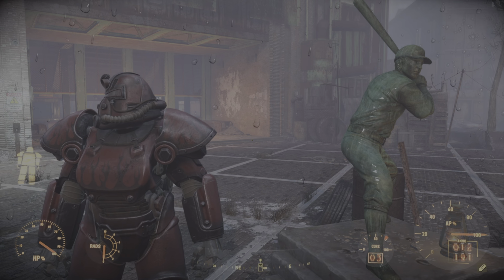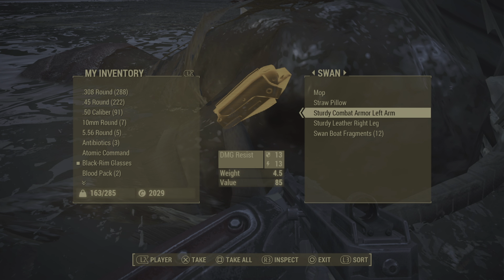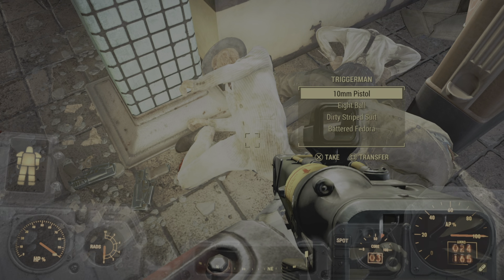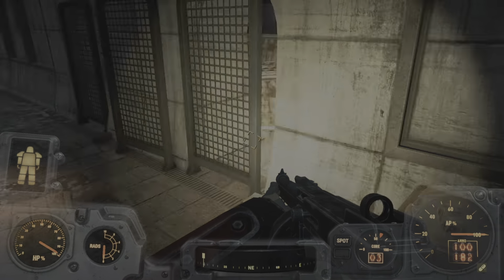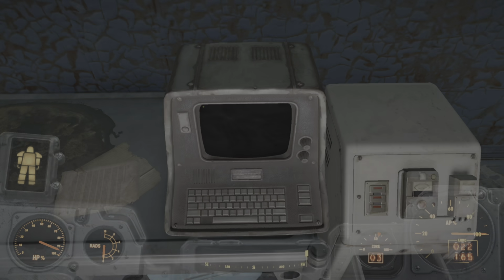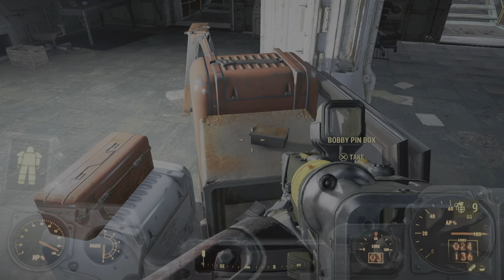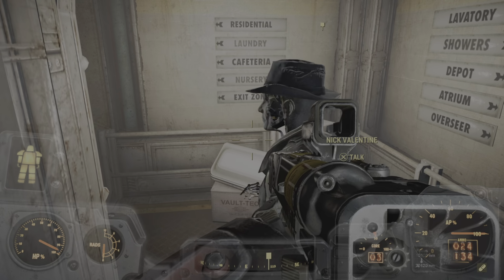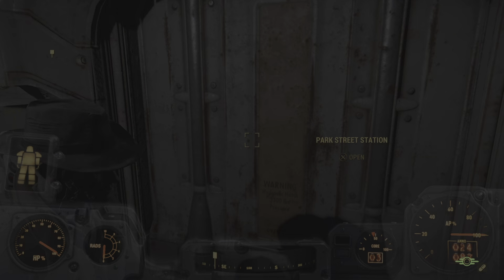Fallout 4 survival mode pt 19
We get closer to T-60 power armor by working on mission Unlucky Valentine. I apologize I had to stop at the end of vault 114. I We will continue in the next episode. Note speach bobble head and unstoppables mag in vid.